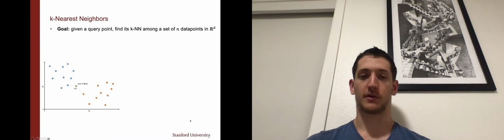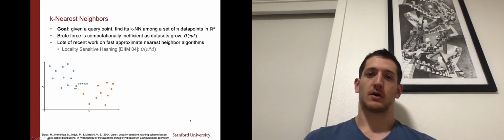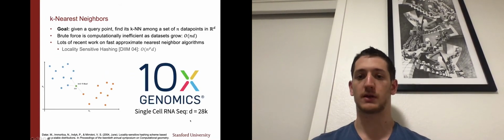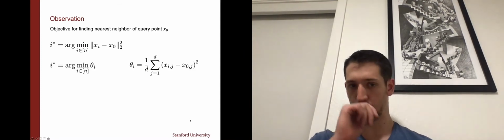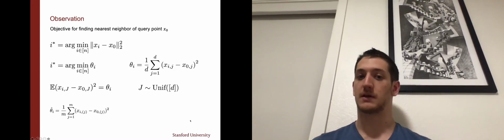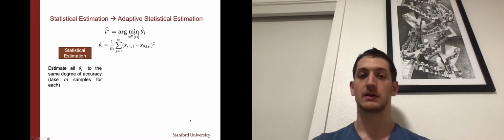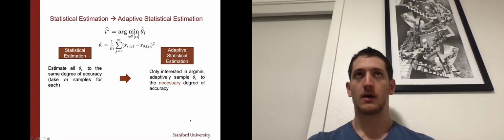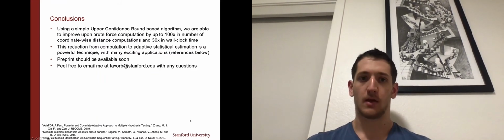BayLearn 2020: Bandit-based Monte Carlo Optimization for Nearest Neighbors